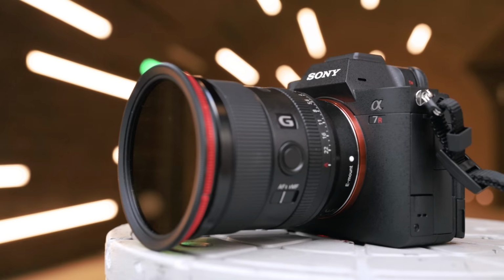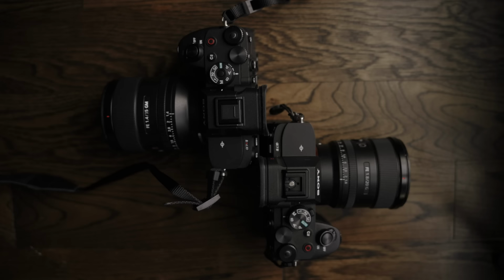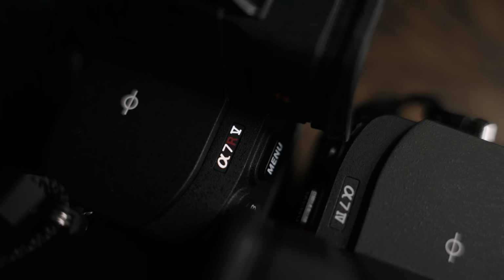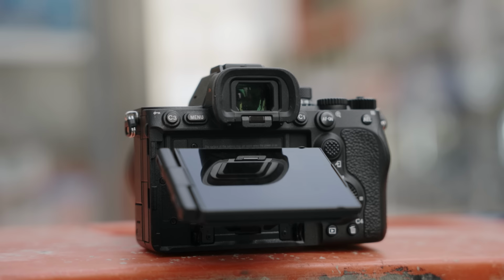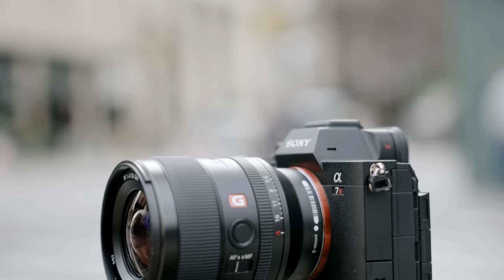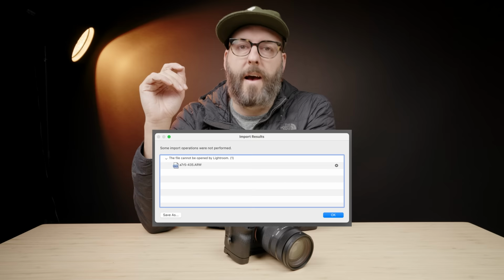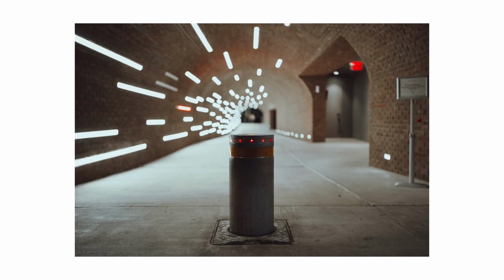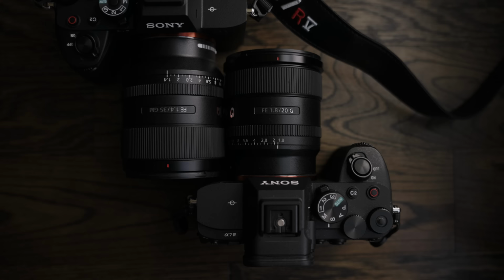The Best Image Quality EVER?? | Sony A7RV First Impressions & Sample Photos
My filming gear:
Main Camera
Studio Wide Lens
Zoom Lens
Secondary Camera

My photo kit:
LEICA
Leica M10 [silver]
Leica M10 [black]

SONY
Sony FX3
Sony A7IV

Video Light